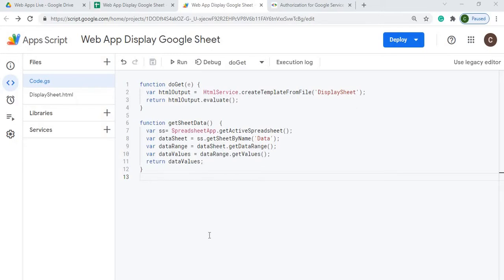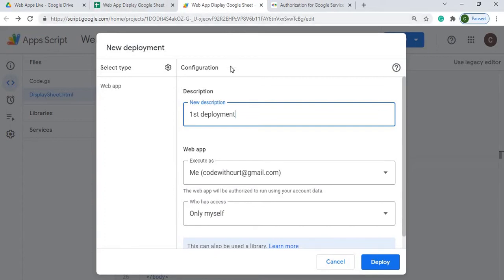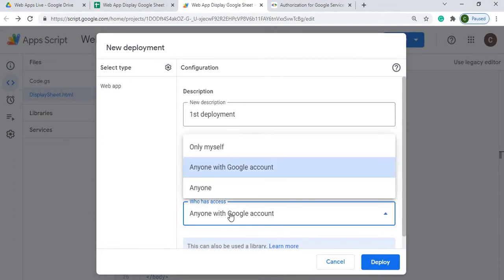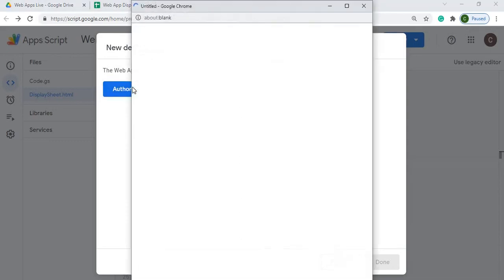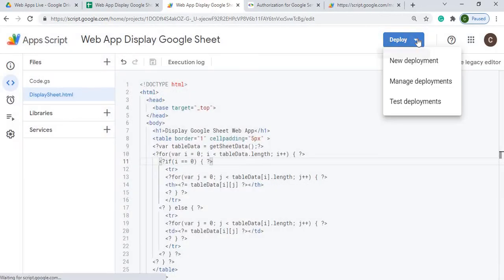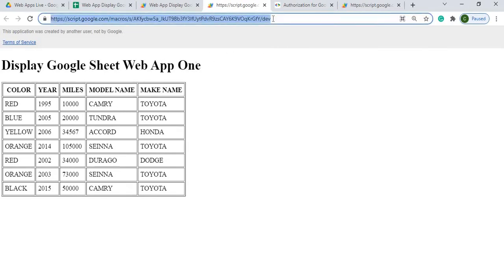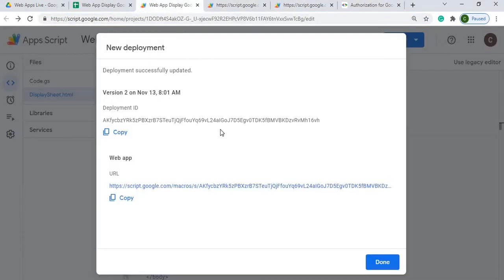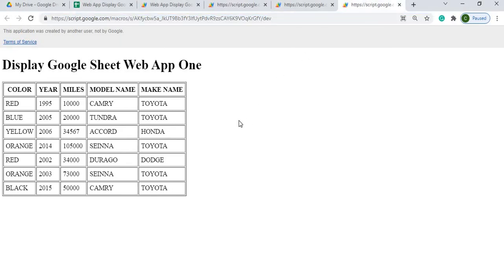Deploy Google Web App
In this video, I demonstrate how to deploy a Google Web App.  I cover all the settings that are involved in deploying a web app.